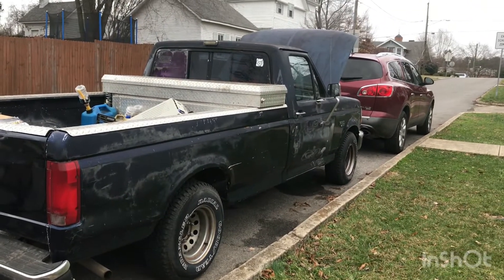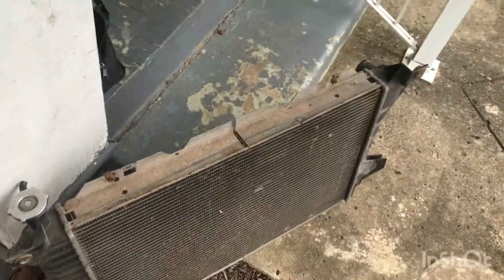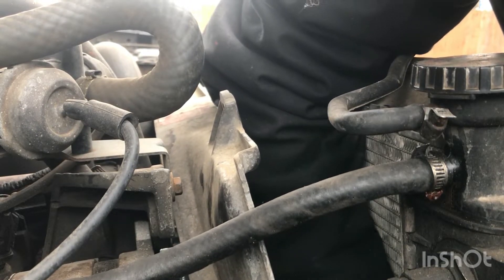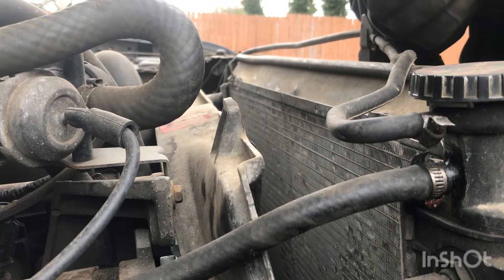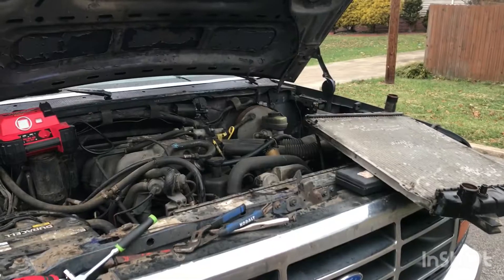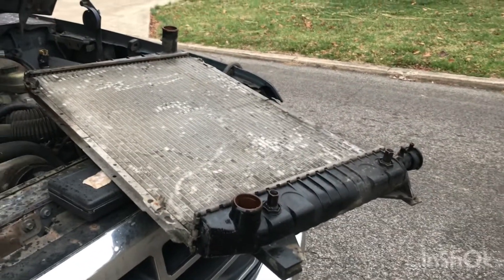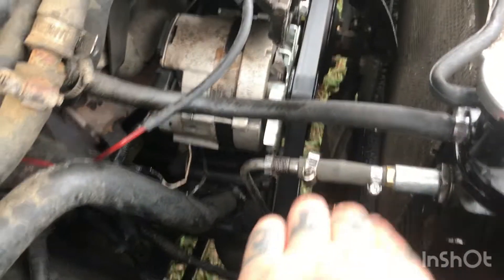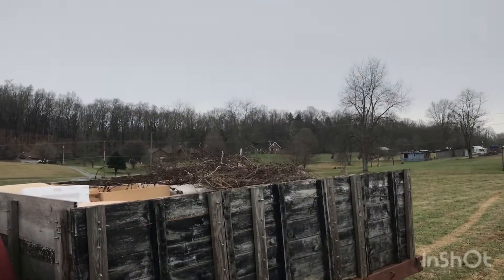Putting a New Radiator in a 1991 Ford F-150 In-line 6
I had to replace the leaky old radiator in my 1991 in-line 6 F-150.